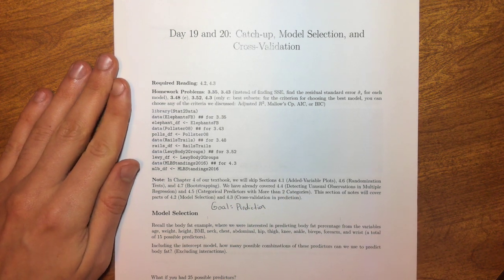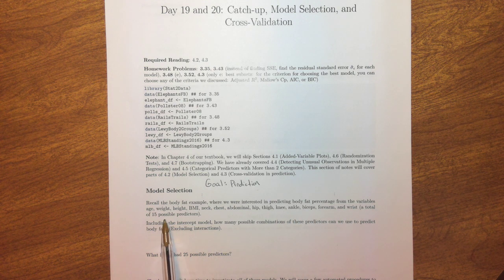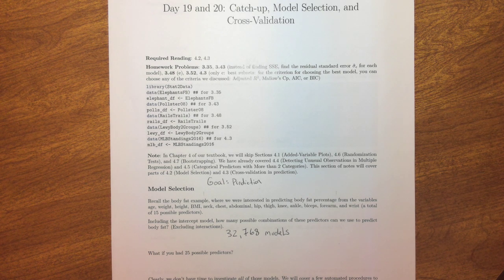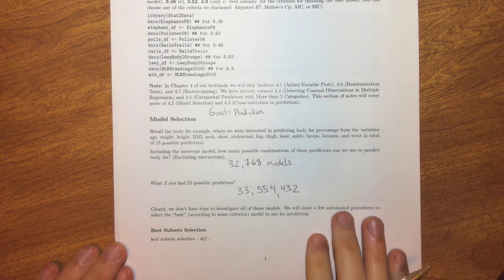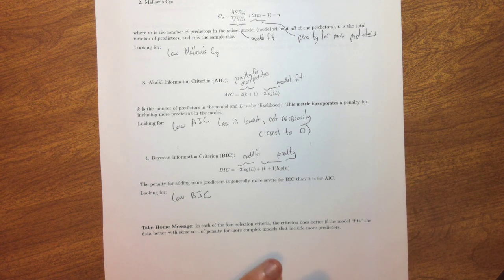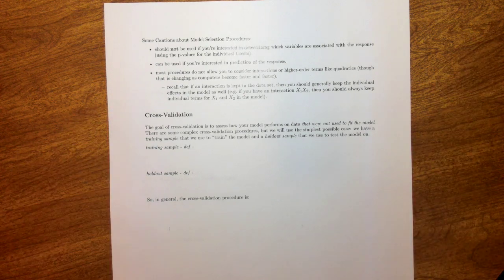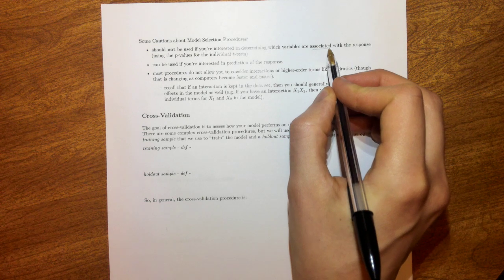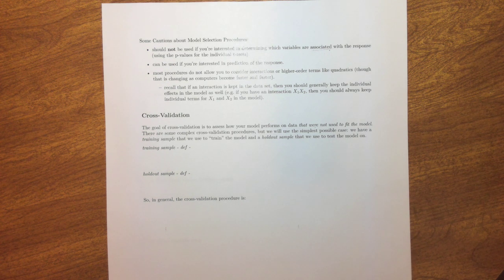STAT 213 Introduction to Model Selection